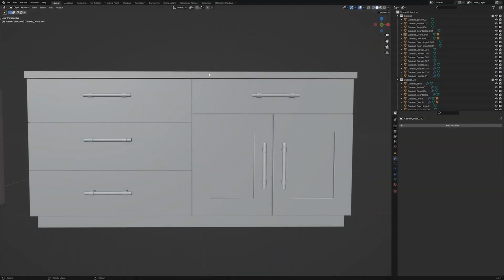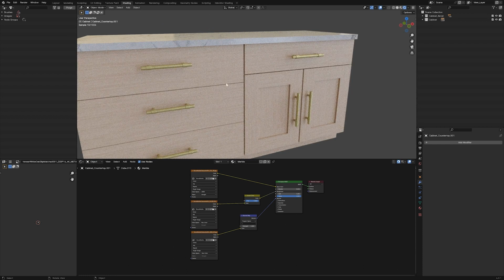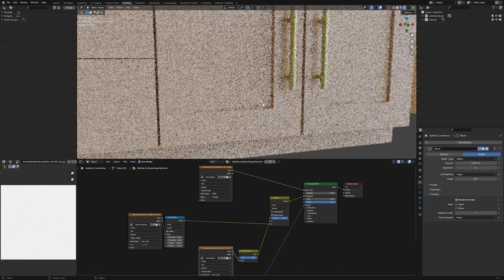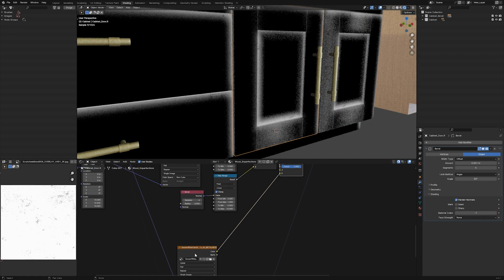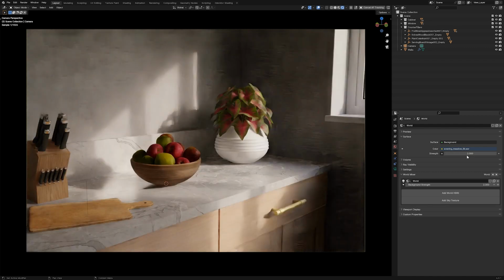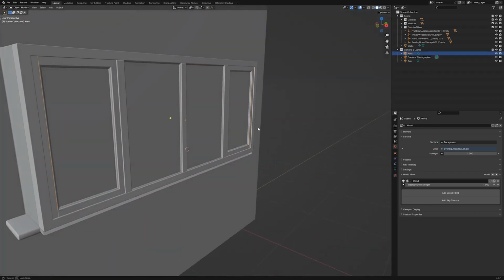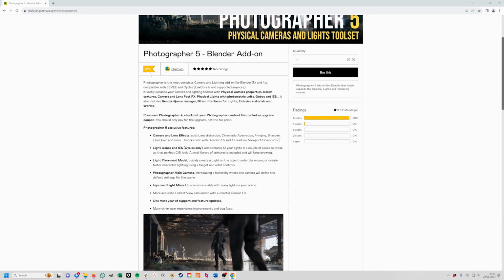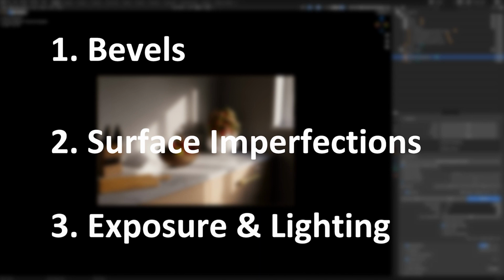3 Tips for Improving your Blender skills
Instructor from CG Pro, Mike Hodgetts gives 3 tips for improving photorealism in your scenes for Blender 4.0.

If you need advanced training to level up in Blender, book a free admissions call today to speak to our team about your goals.